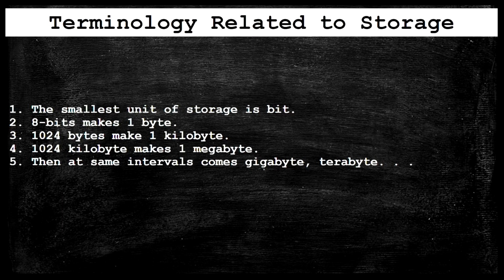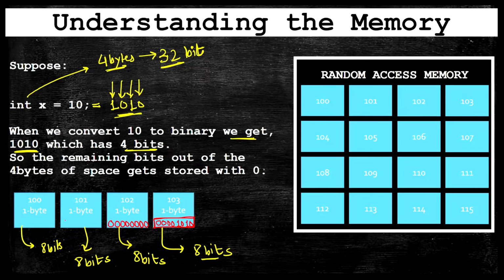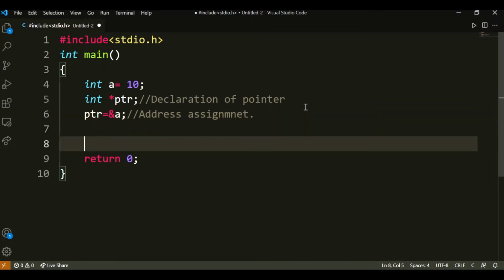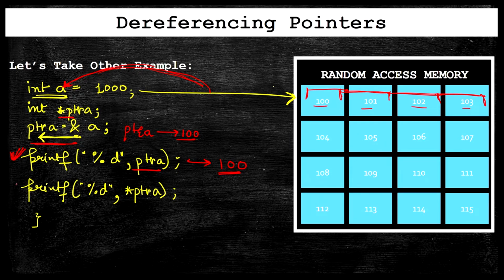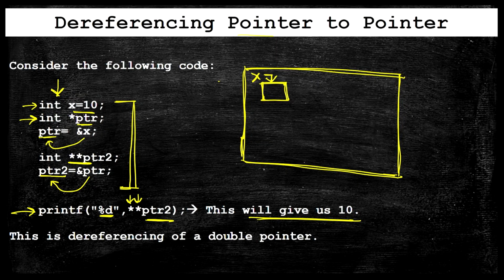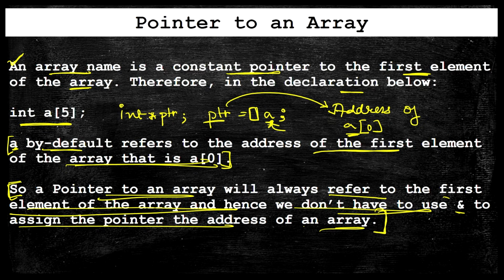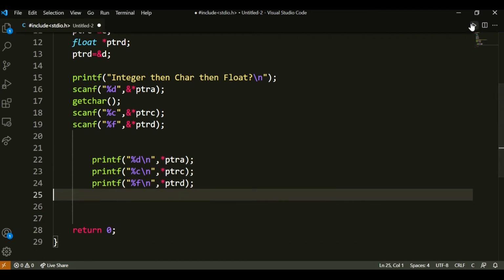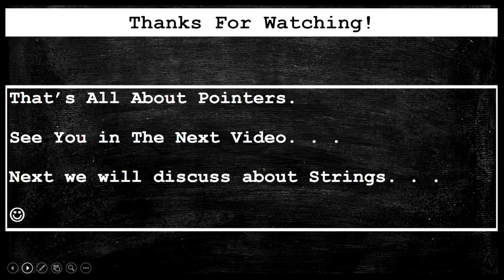Pointers in C | Best Explanation of Pointers | Programming in C | Lect-12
Here I have tried my best to explain One Dimensional Arrays in C.
Topics Include:
Data Storage Terms
Interpretation of Data
Storage of Data and Value
Architecture of Computer's Memory
Declaration of Pointers
Need of Pointers in C
Assignment of Pointers
Dereferencing Pointers
Pointer Arithmetic

Dear Viewer, I uploaded this video as a B.Tech CSE. first year student, so there is high possibility that I have committed some mistakes while explaining, so please feel free to highlight any issue if you find in this video ( I hope you not find any ).
I will be very happy to accept and correct my mistakes. . .
We all are in the process of learning and together we can build a healthy coding community.